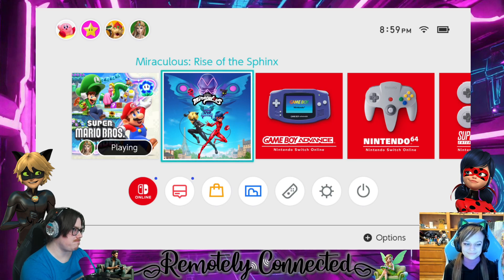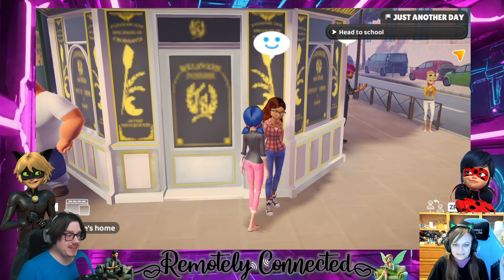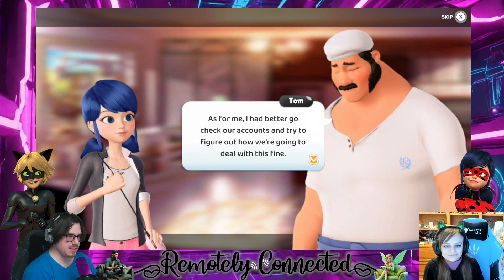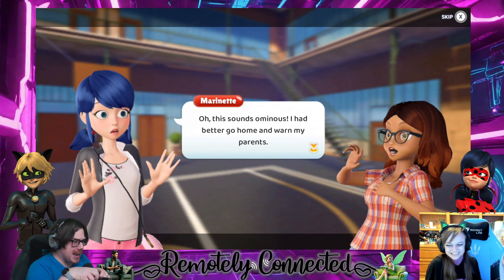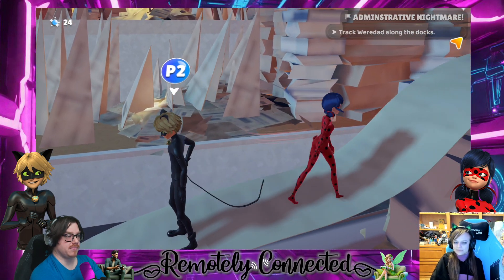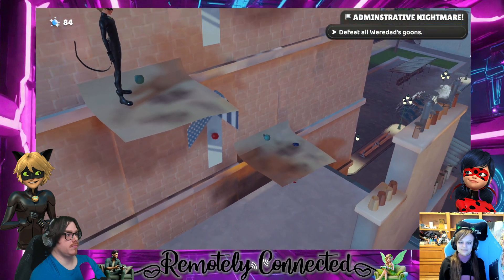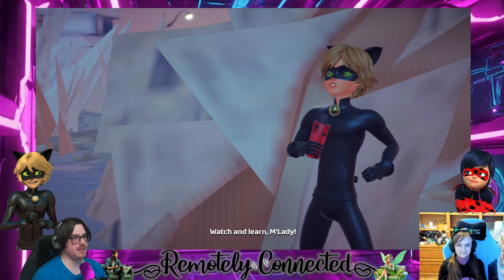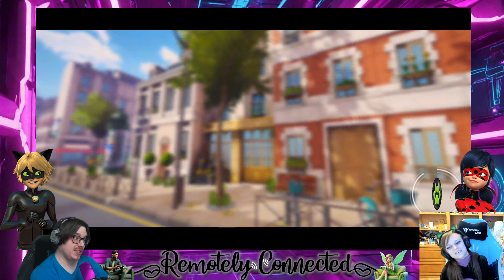Marinette commits tax evasion - Miraculous: Rise of the Sphinx #4 - Remotely Connected #4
So while Athena continues to de spawn me and blame me for her not being able to catch up... she is probably right but besides that, someone is making Marinette look bad in public everywhere?

 NOTE: WE DID *NOT* LIKE THE MIRACULOUS LADYBUG MOVIE

Remotely Connect is primarily a series where Athena The Fairy connects to my physical consoles(Nintendo switch ETC) and PC to play couch co op games that do not normally have an online multiplayer!

Buy a chair like ours! We love them!

(if you would like to help out)